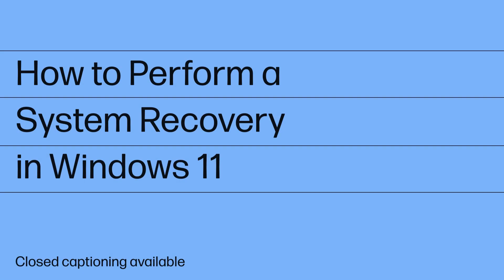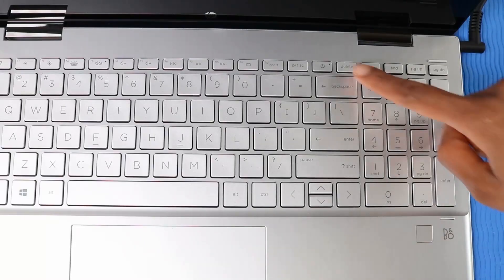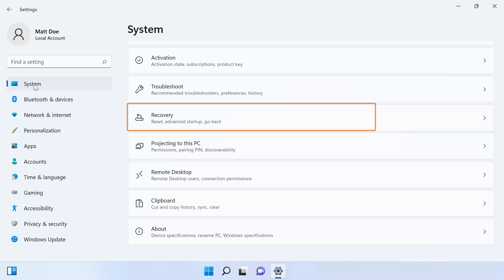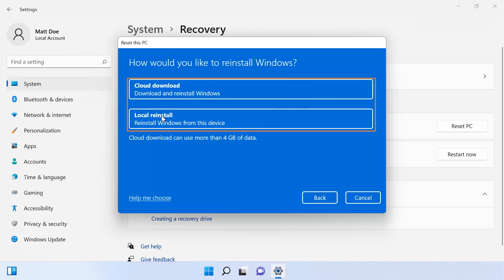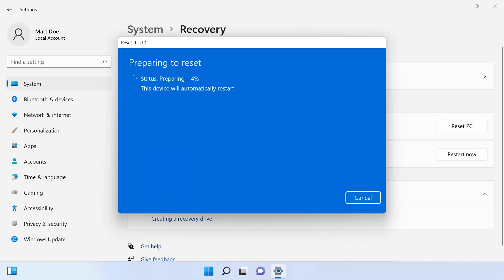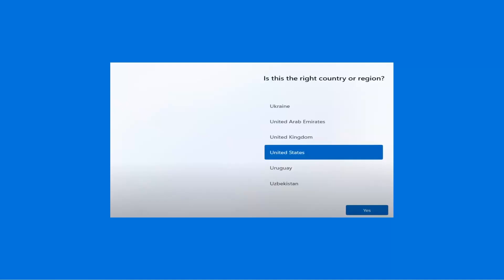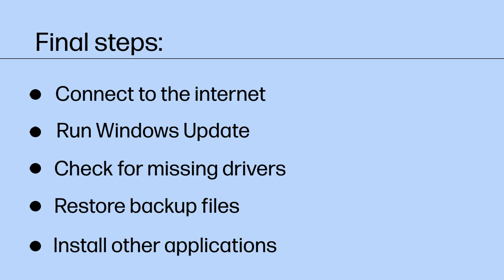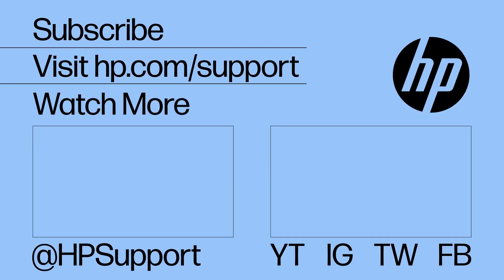How to Perform a System Recovery in Windows 11 | HP Computers | HP Support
Learn how to perform a system recovery in windows 11.

Chapters:
00:00 Introduction
00:08 Performing System Recovery

How to Perform a System Recovery in Windows 11 | Computers | HP Support